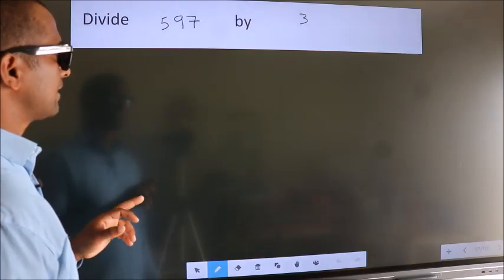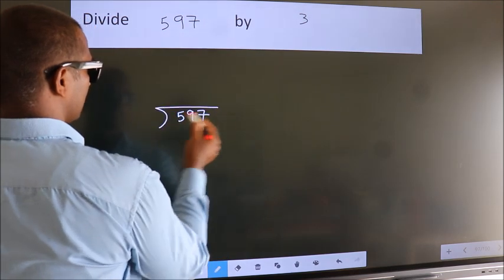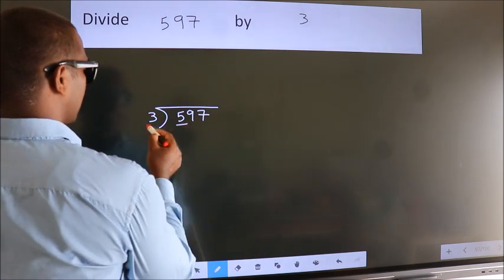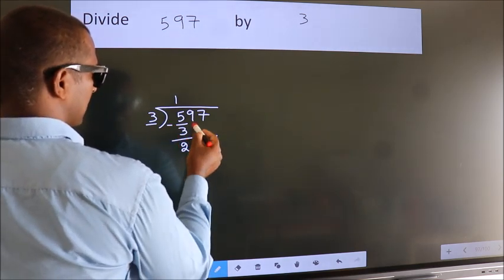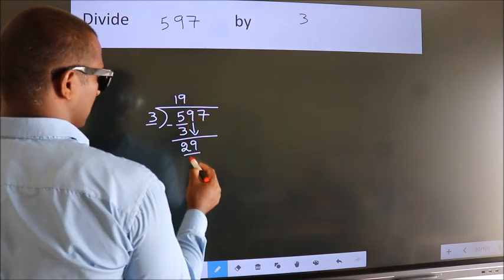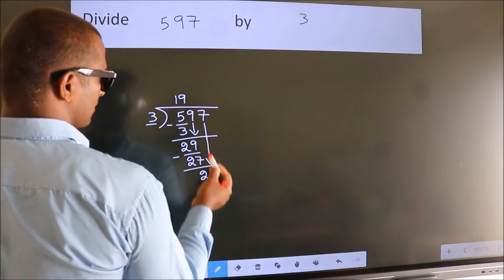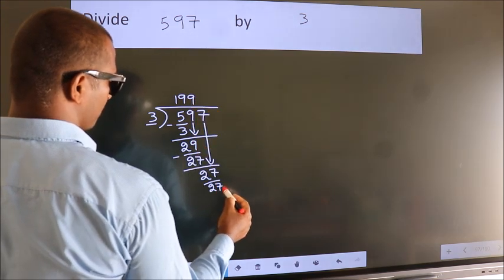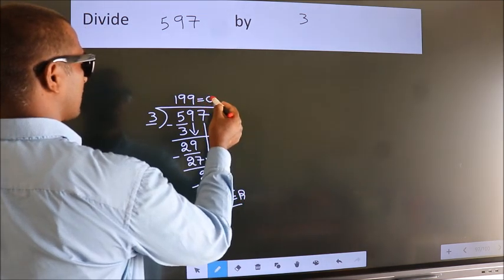Divide 597 by 3